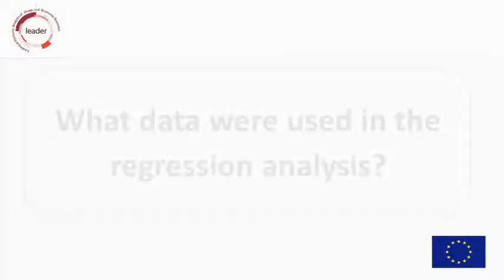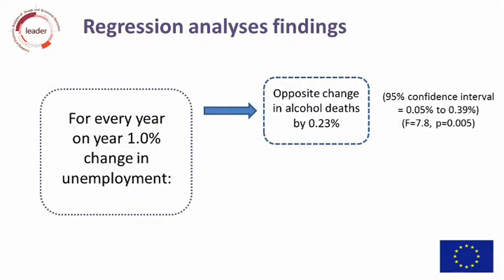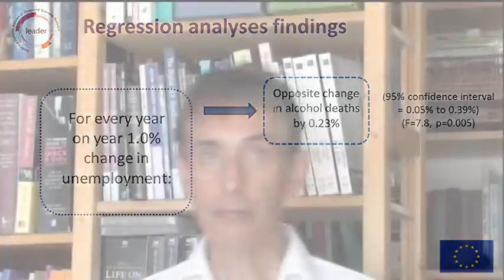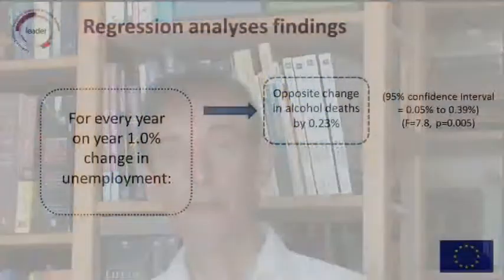LEADER Video Tutorial 6 - Regression Analysis on the impact of economic recession on drug use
This video tutorial gives an introduction to the LEADER Regression analysis Study on the impact of economic recessions on drug use, developed as part of the EC-funded project LEADER, which stands for Looking at Economic Analyses of Drugs and Economic Recession.

In this tutorial, Peter Anderson, from Newcastle University, will explain:
- The reasons for  performing a regression analysis in LEADER
-       and the methodology
- What the findings were
-       The limitations of the regression analysis
- The relation and relevance to the literature review on economic recessions and drug use